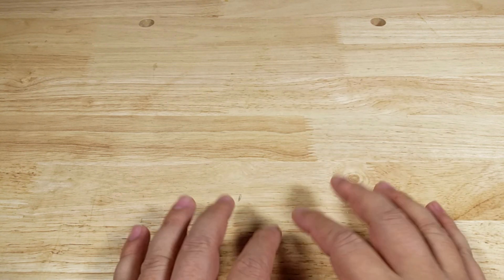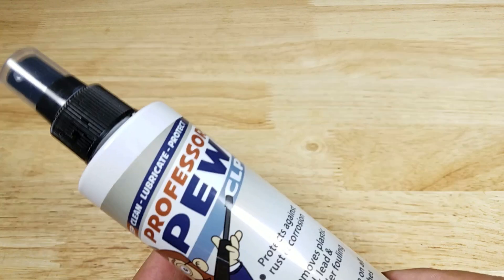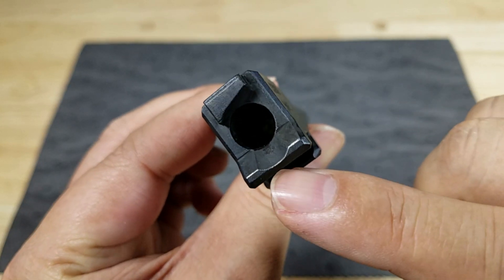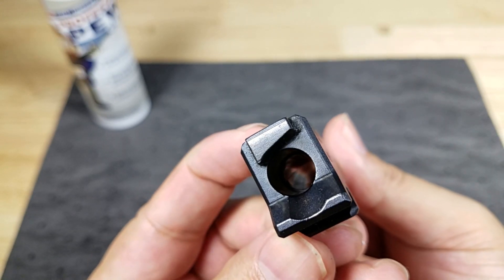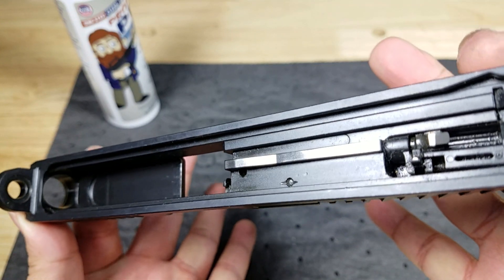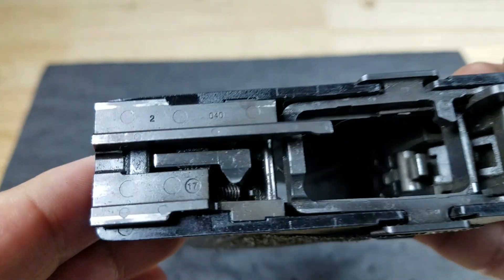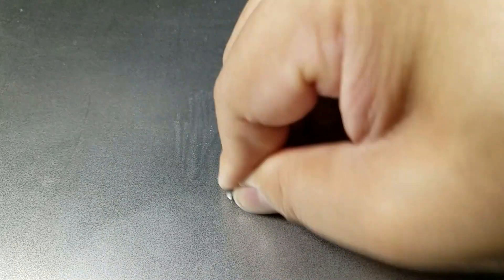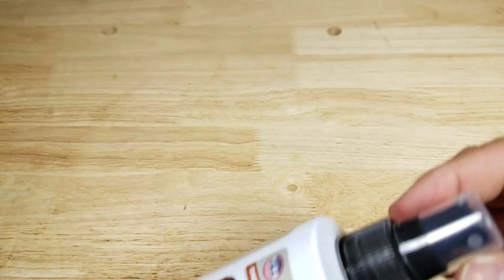NEW GUN CLEANER THAT DOES IT ALL! BEST PLANT BASED GUN CLEANER PROFESSOR PEW REVIEW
Low odor great clean plant based cleaner.  In this vidoe we have a look at NEW GUN CLEANER THAT DOES IT ALL! BEST PLANT BASED GUN CLEANER PROFESSOR PEW REVIEW